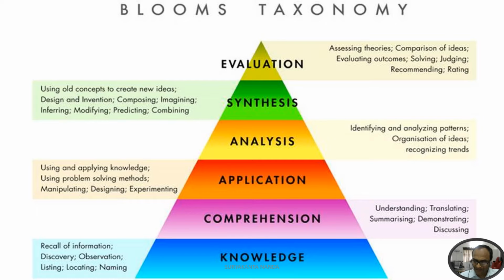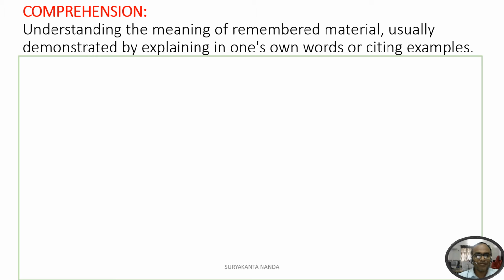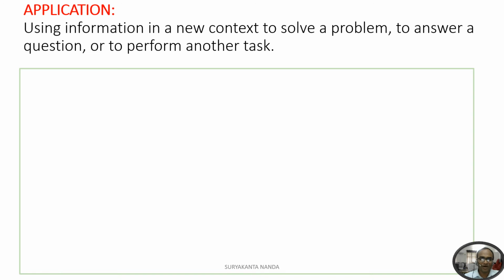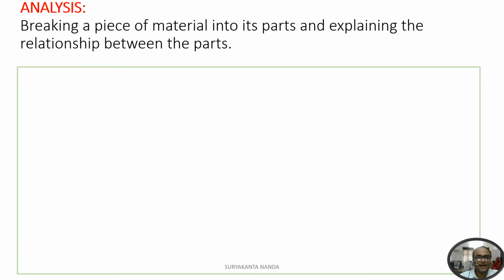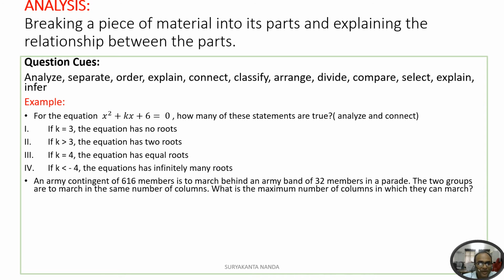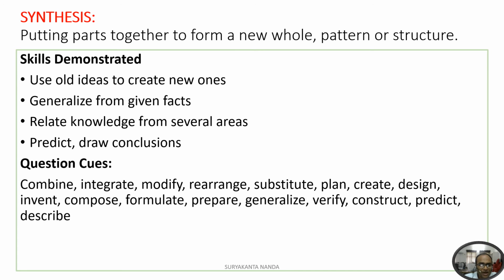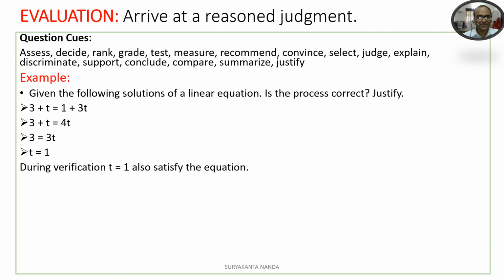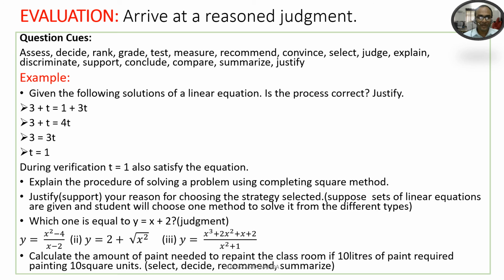1 . 11 . 02 Basics of question making II Cognitive Domain II Knowledge based II Bloom's Taxonomy